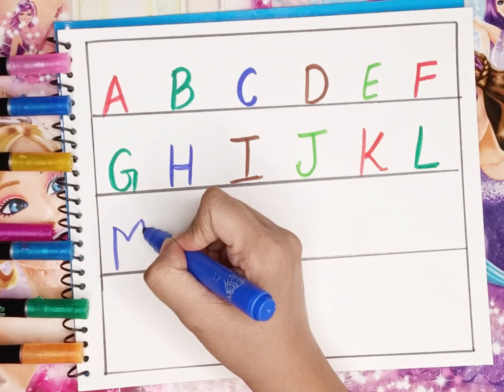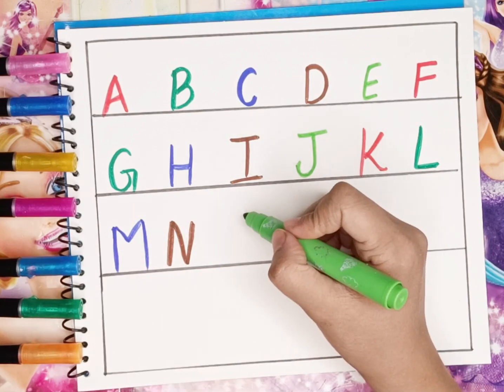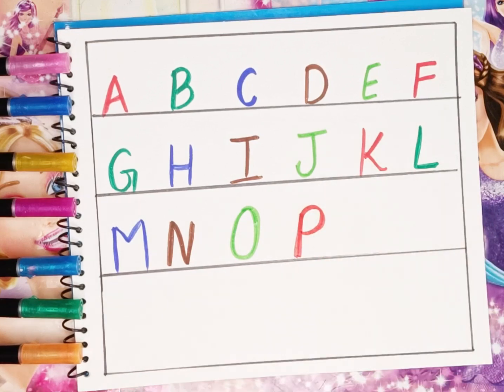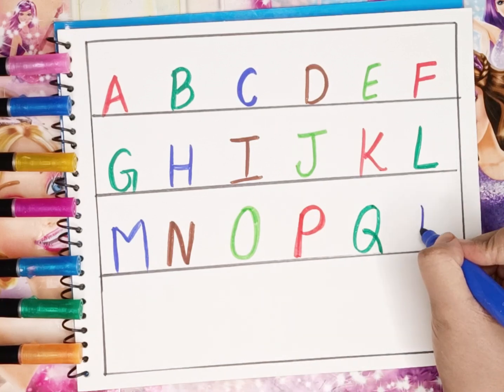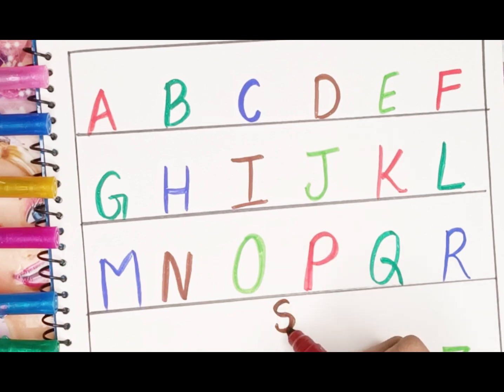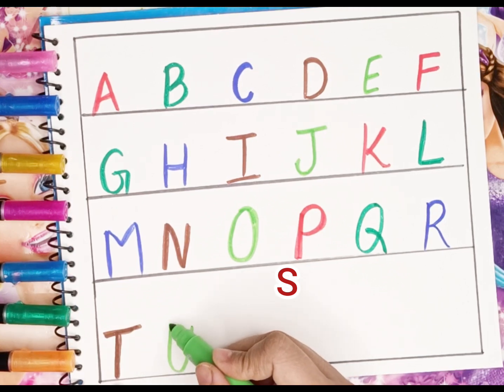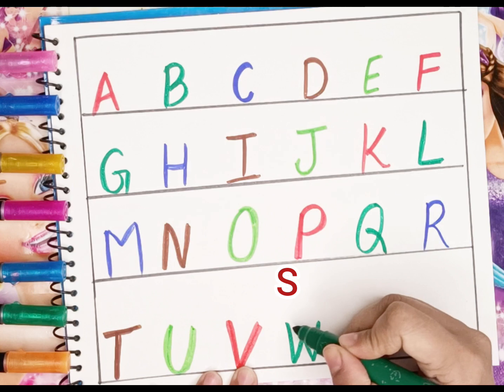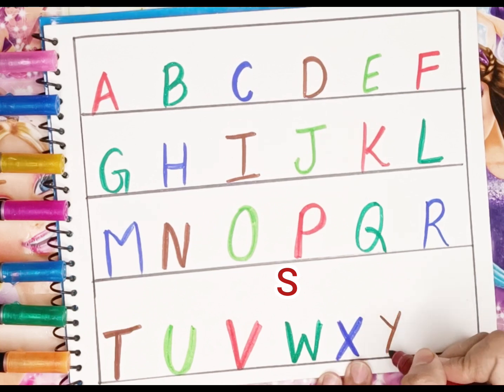abcd|alphabets|a for apple b for ball|abc learning for toddlers|how to write alphabets|abc song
abcdefg hijklmnop qrstuvwxyz
abc song
abc 123
color song
abc kids -tracing and phonics
abcd abcd
a se anaar
colour
colours name